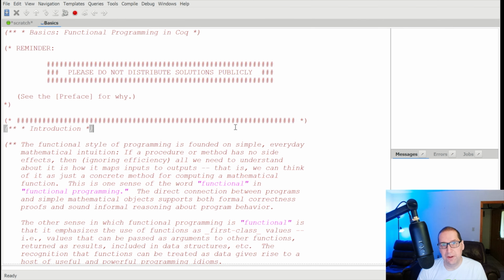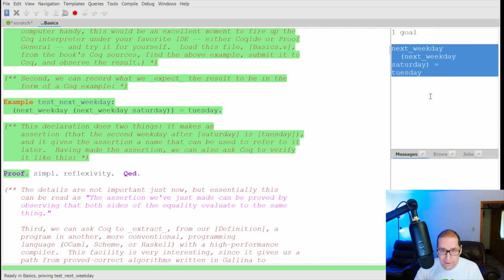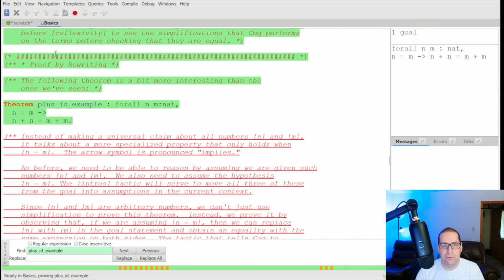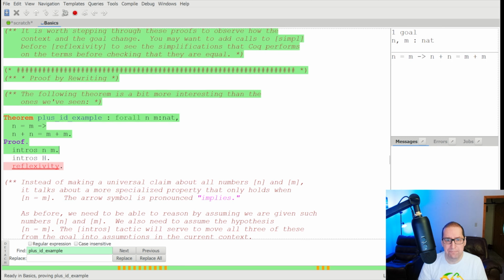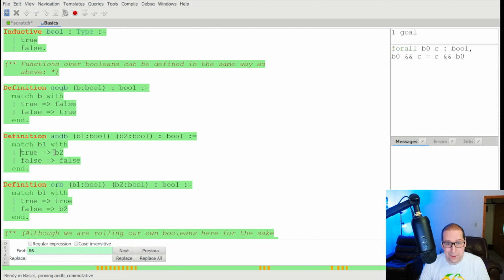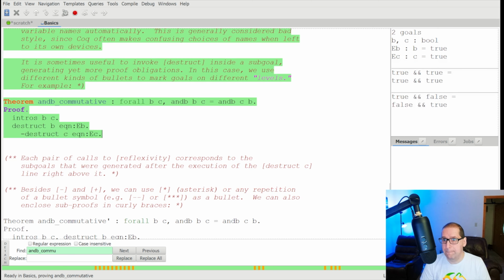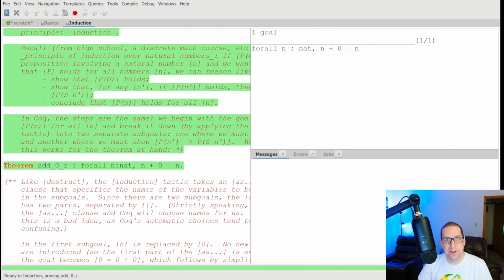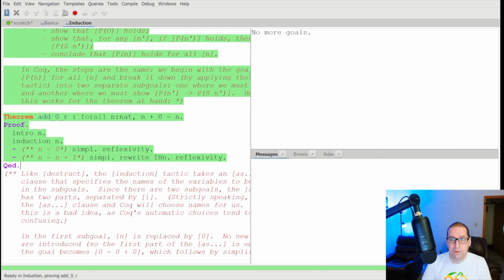The Coq Proof Assistant, and Logical Foundations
You can find the Software Foundations class Coq and its IDE can be installed